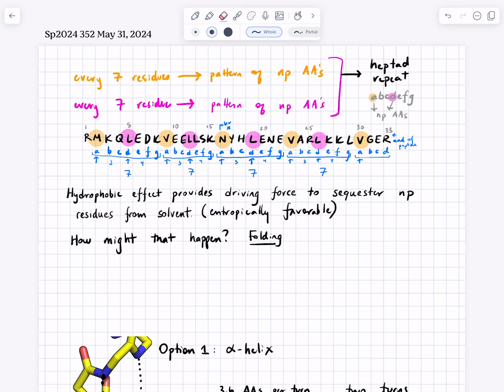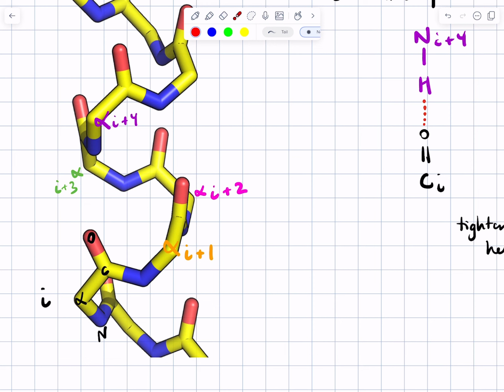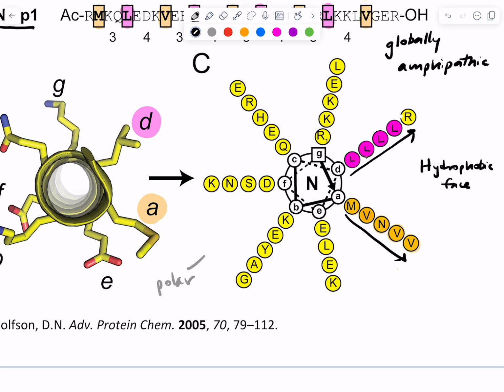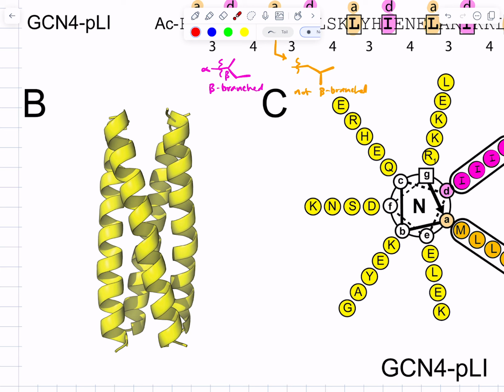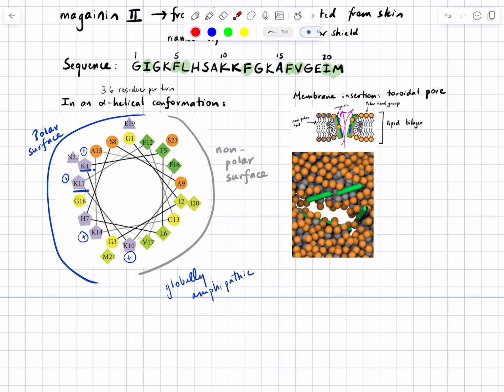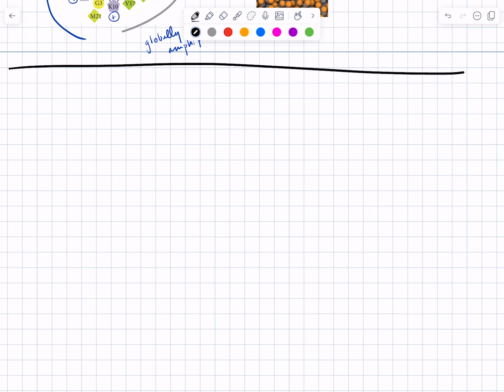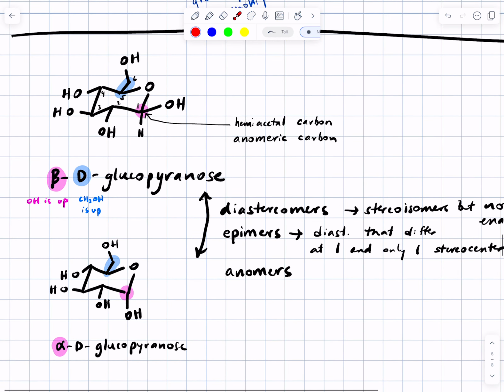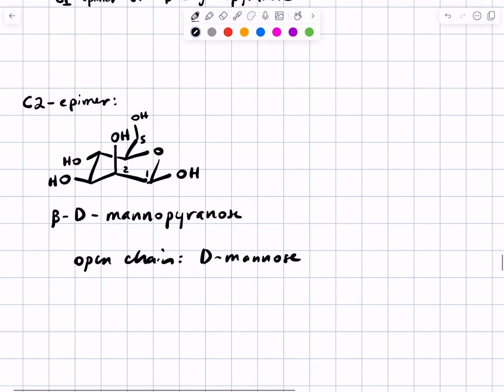Sp2024 352 L13 Chapter 24 Part 1 May 31